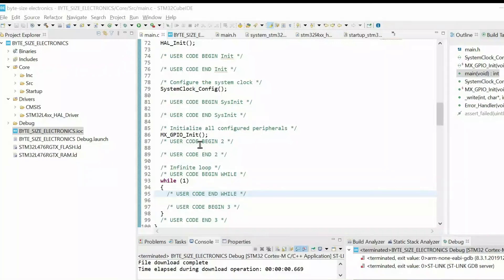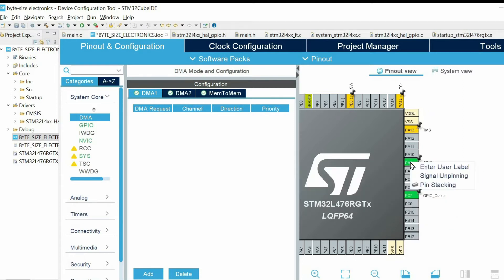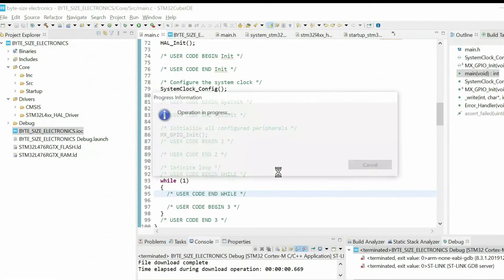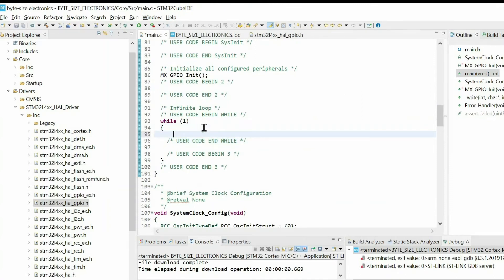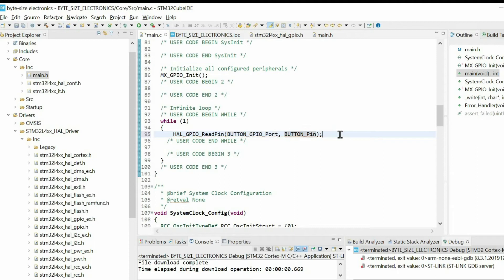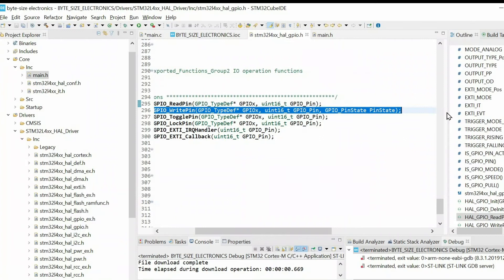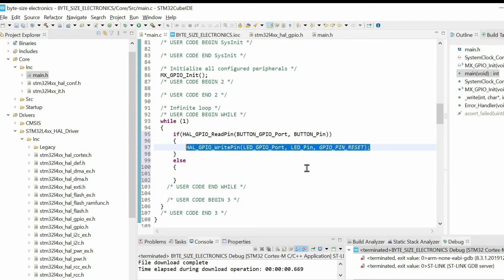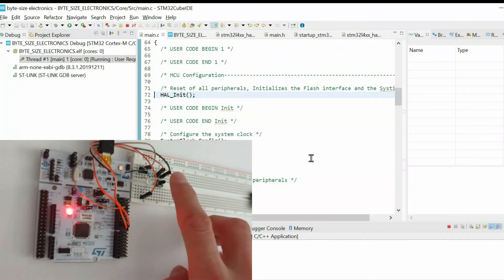1 - STM32 HAL: Essentials of GPIO in 3 MINUTES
A short description how to configure GPIO peripheral and read\write GPIO pins using HAL API.
Please check the website to get more detailed insights about programming STM32 microcontrollers:

0:00 Configuring pins in GPIO input and output modes
0:51 Reading the state of the input pin
1:38 Controlling the state of the output pin
2:28 Demonstration